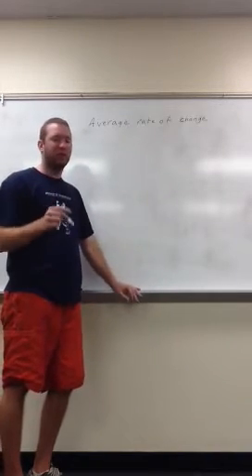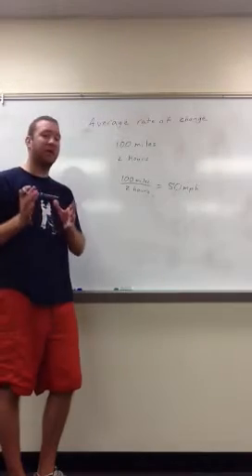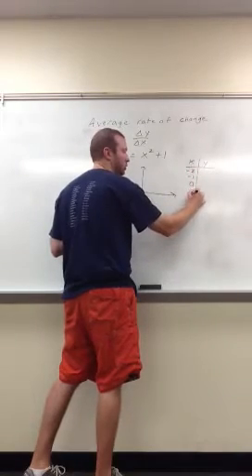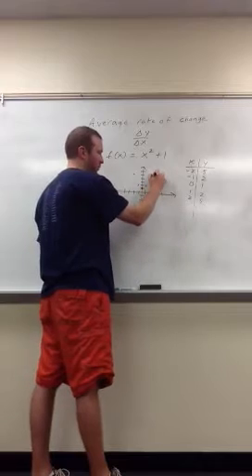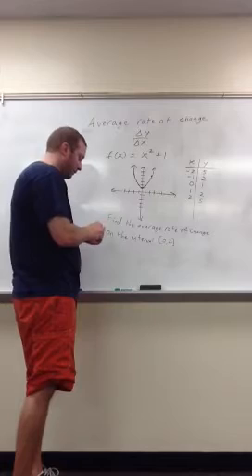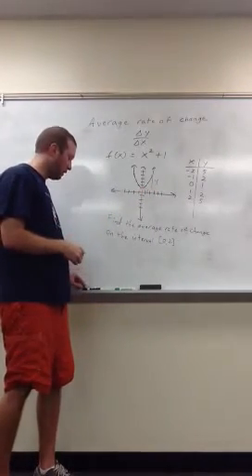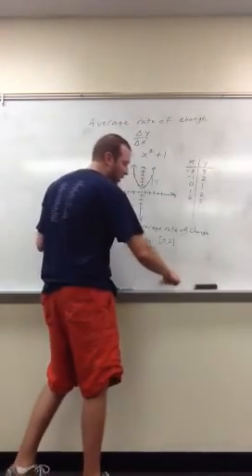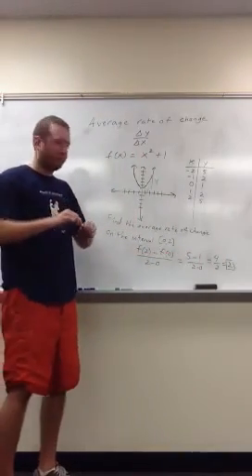Average rate of change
What does it mean and how to calculate it from a function or graph.